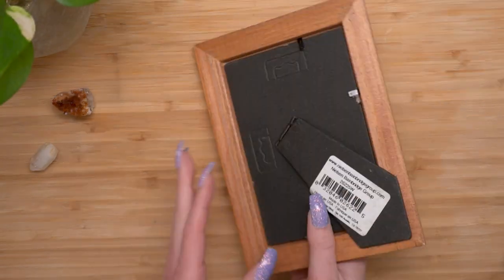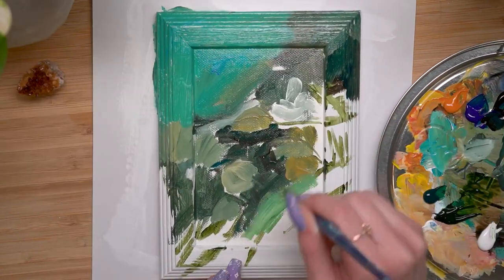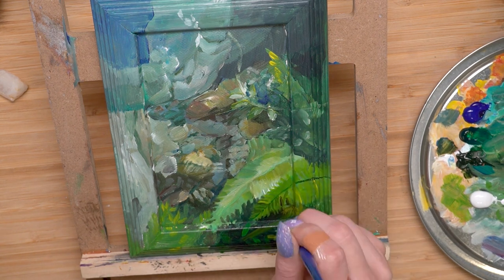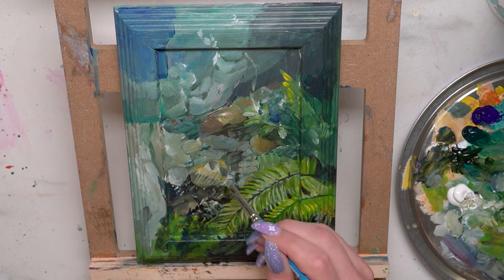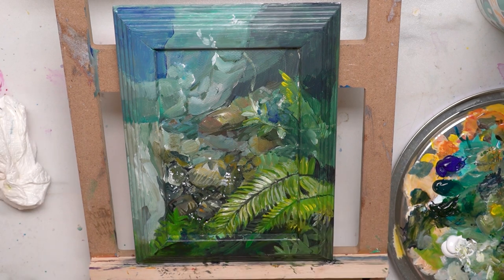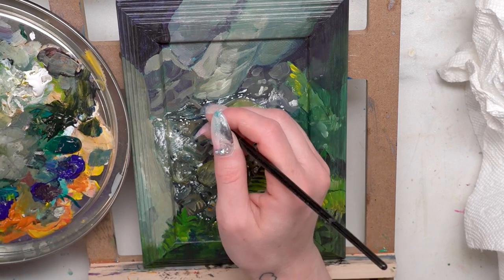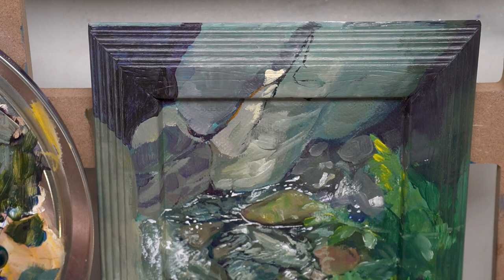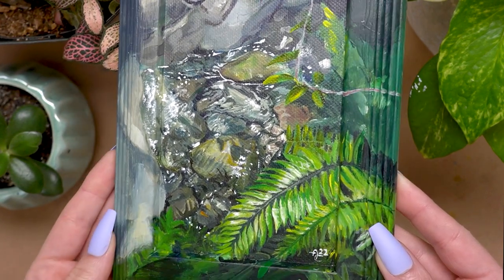painting on a *frame* (take a damn break!)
▼▼ SOCIAL MEDIA ▼▼

▼▼ SUPPLY LIST ▼▼

✧ Goodwill Frame

✧ *Golden Open Slow Dry Acrylics

▼▼ FILMING SUPPLIES ▼▼

▼▼ MUSIC ▼▼